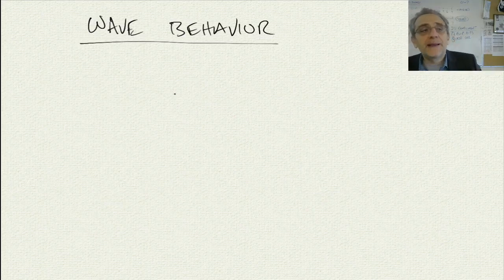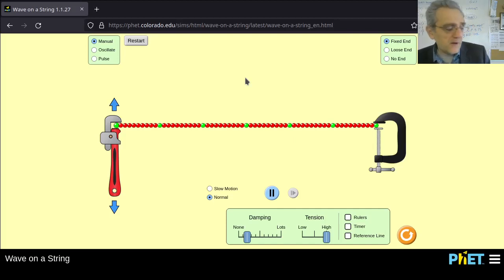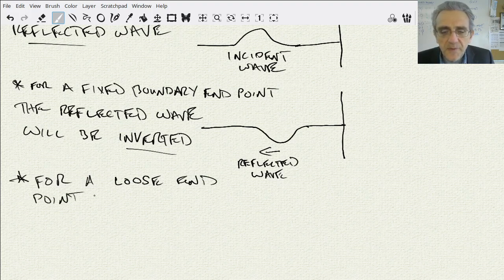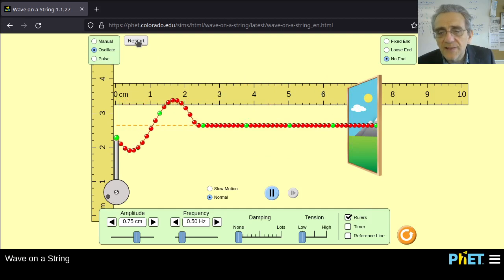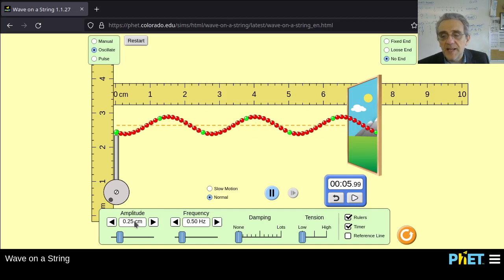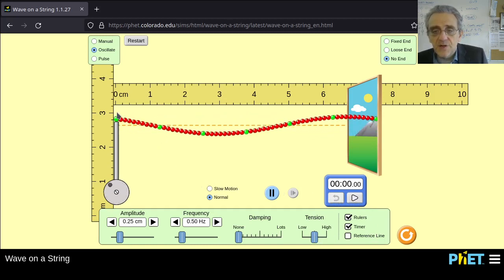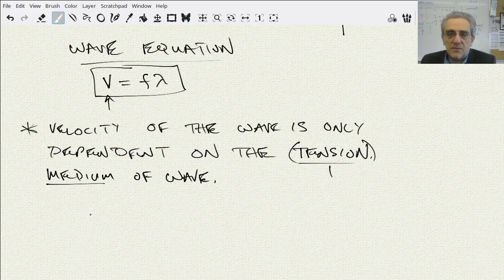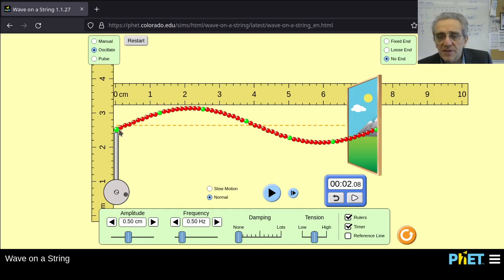Physics 11 Lesson 44: Wave properties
Wave Properties
Wave Simulation can be found at phet.colorado.edu